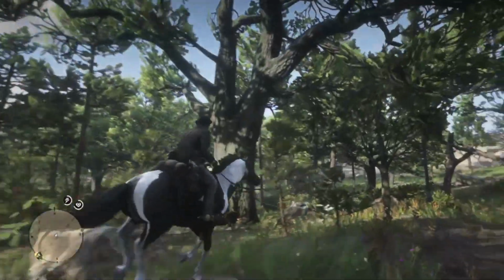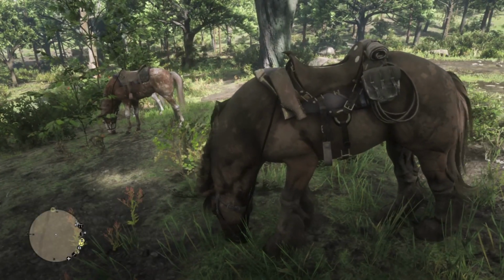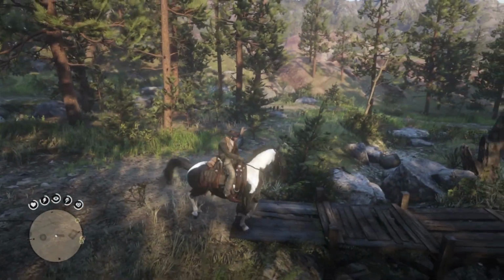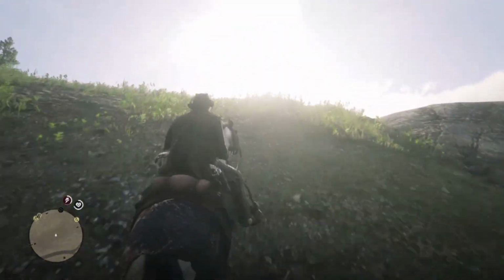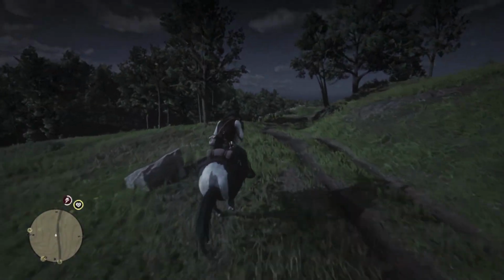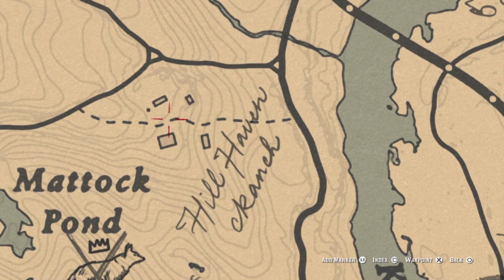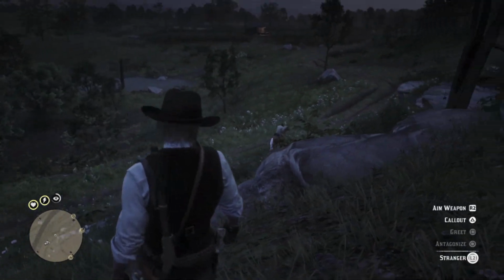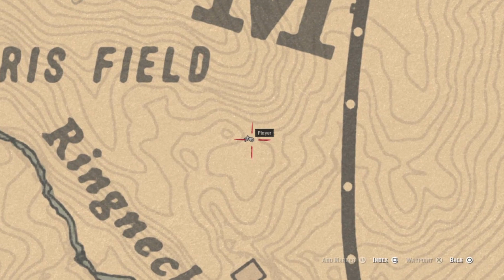Ringneck Creek Reveries, and The Return of The Red Arabian, Free Roam Fridays Part 48 in RDR2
arthur explores hill haven ranch, and the red arabian is back where he is supposed to be...